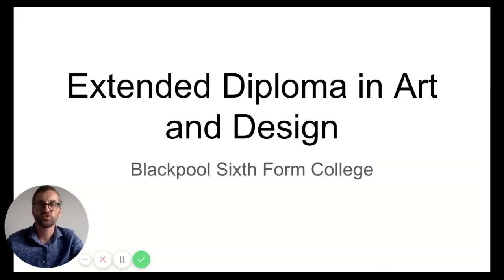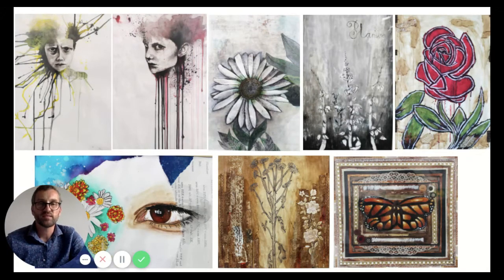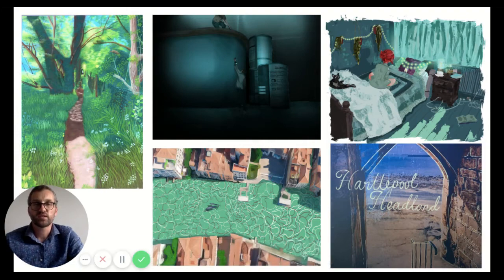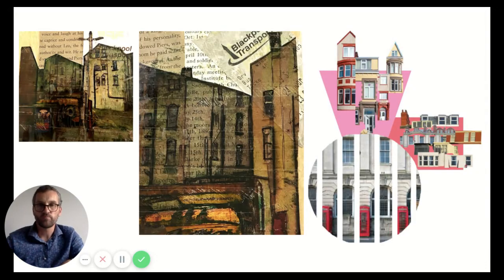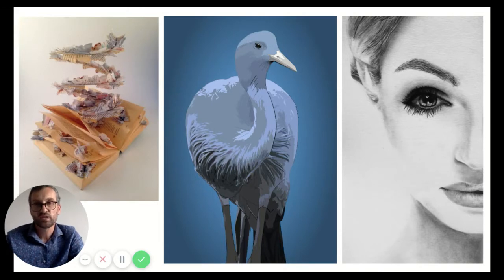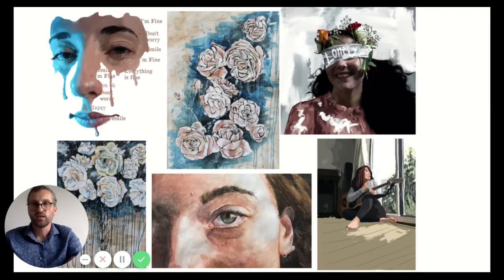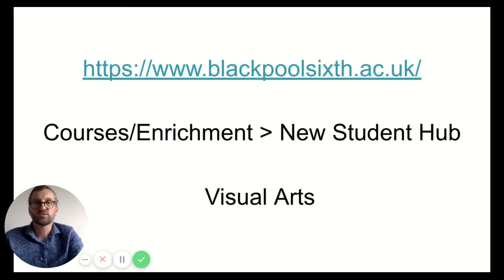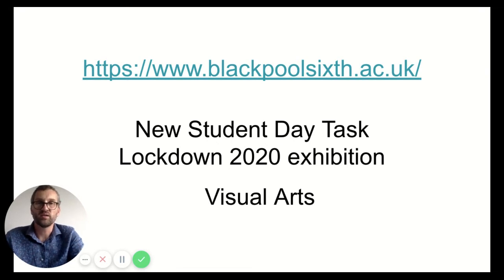BTEC Art and Design | New Student Days 2020